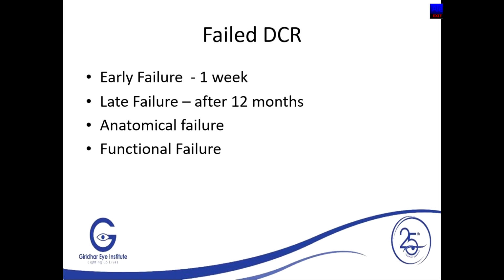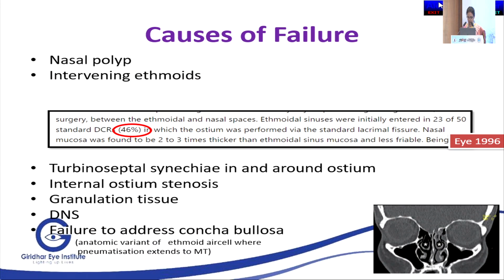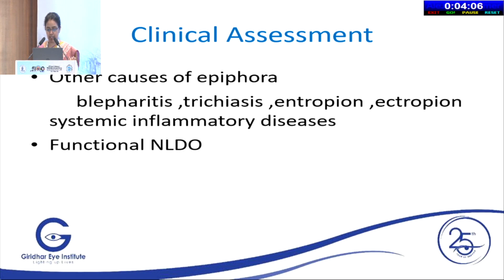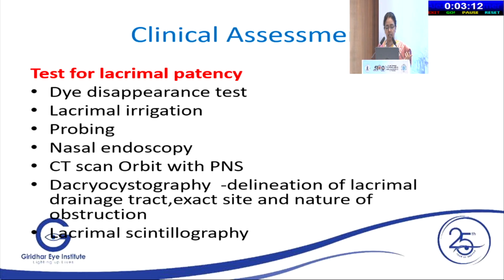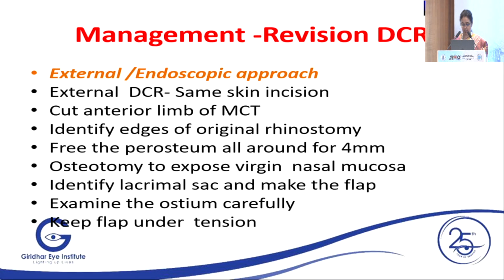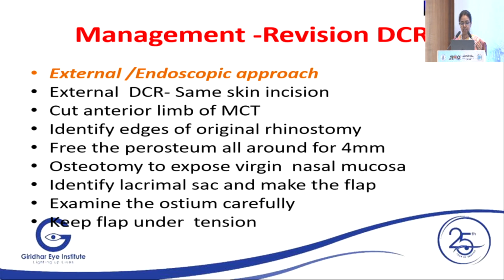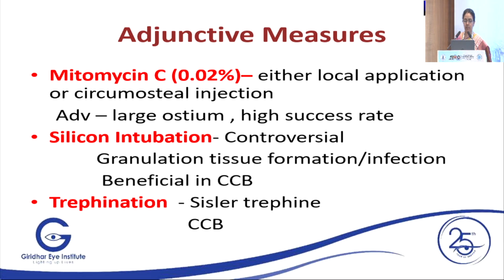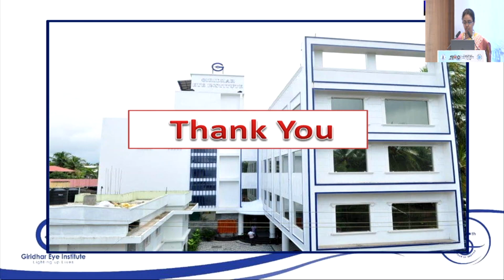AIOC2024 GP31 Topic Dr MARIAN PAULY Failed DCR What do you do